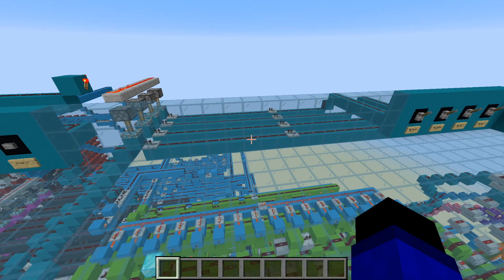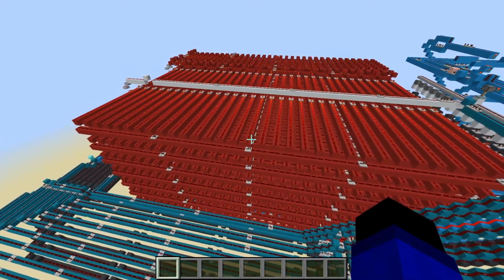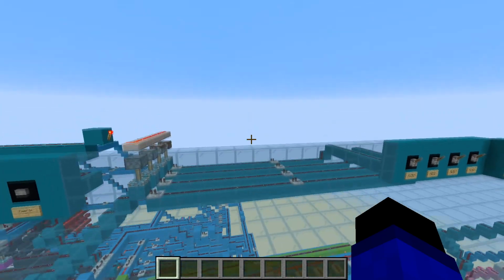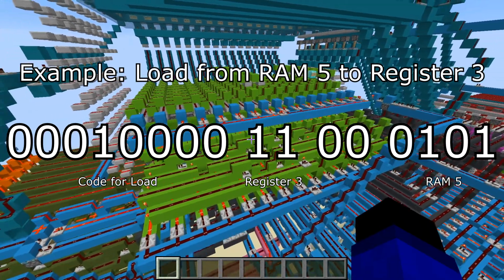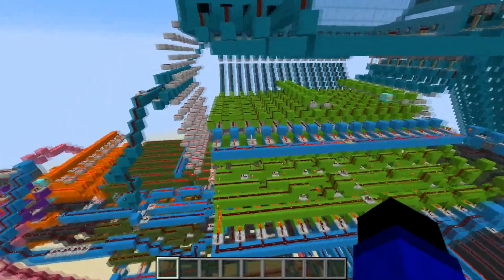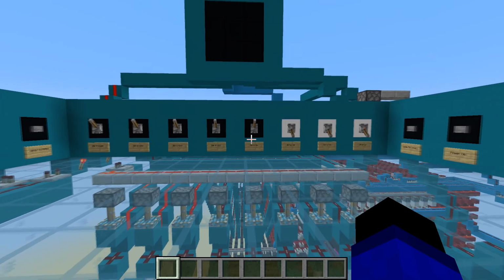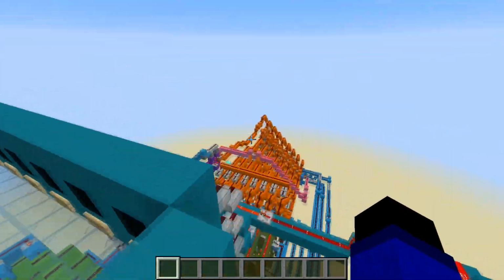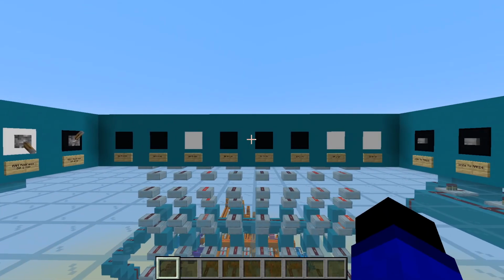Minecraft | Redstone Computer | Showcase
Hey guys! Welcome back to another video! In this video I showcase my latest redstone contraption, a programmable computer. Enjoy!